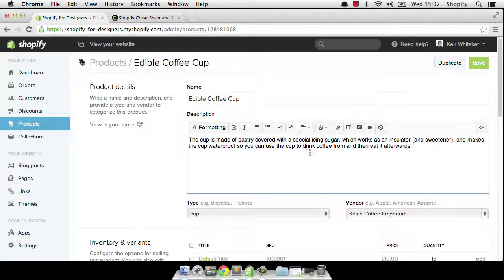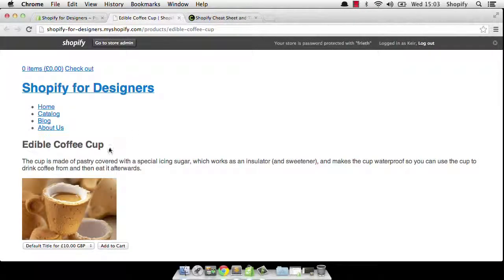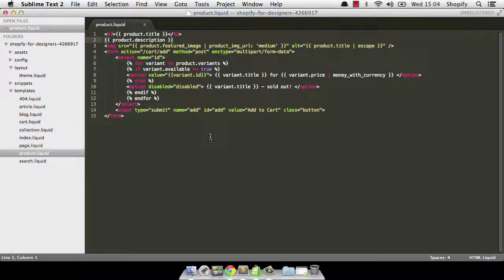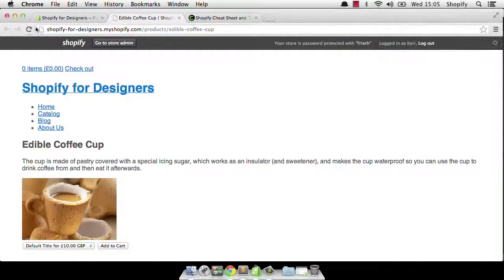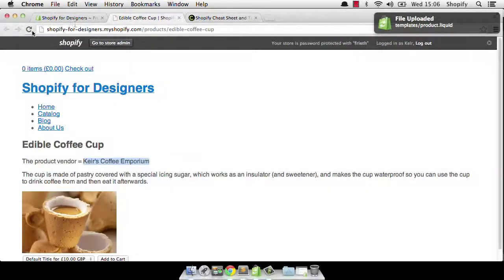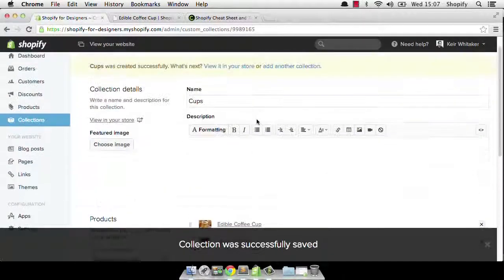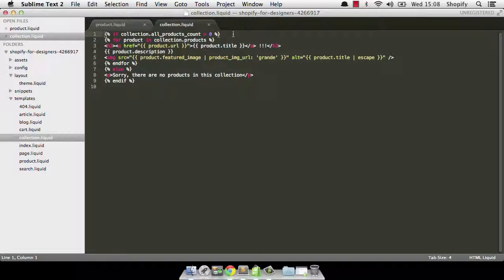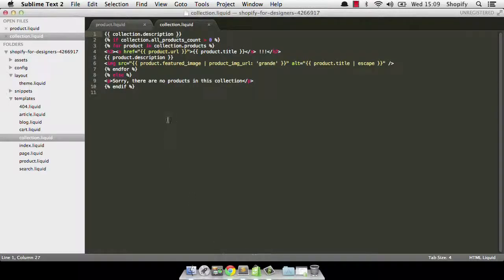Shopify Design Tutorials Liquid Output